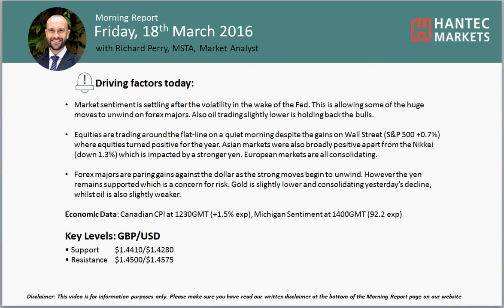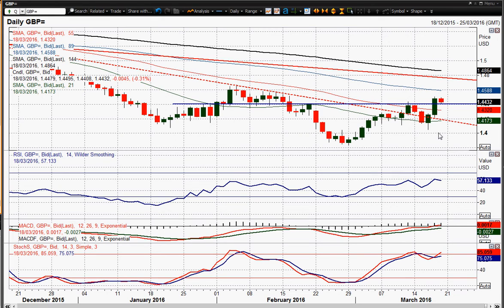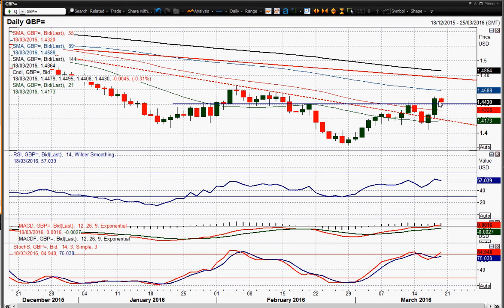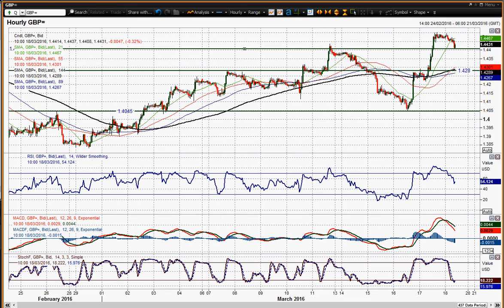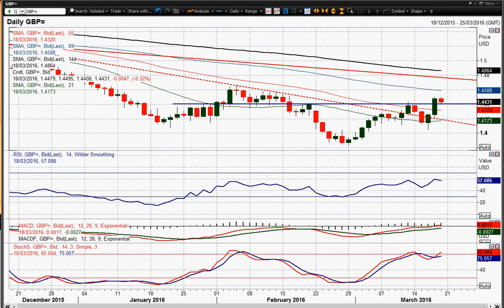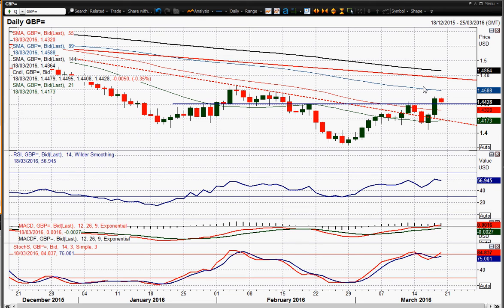GBP/USD 18/03/2016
Can the sterling brekout be sustained?